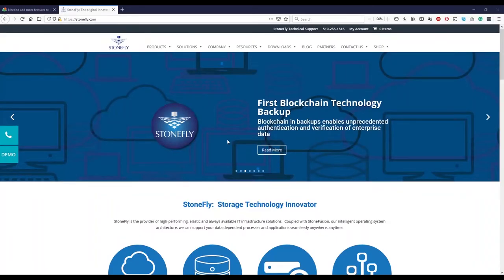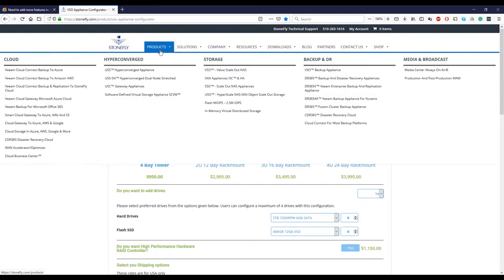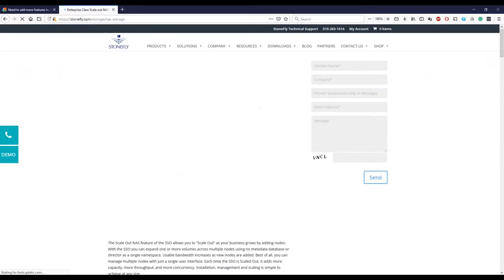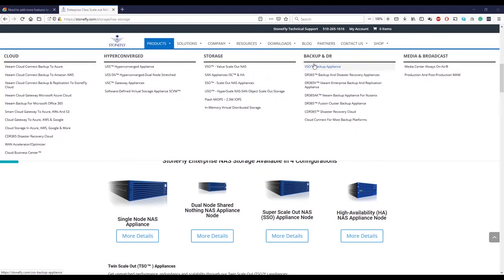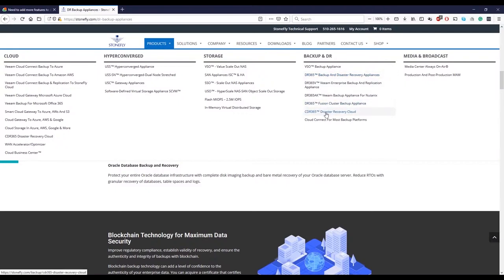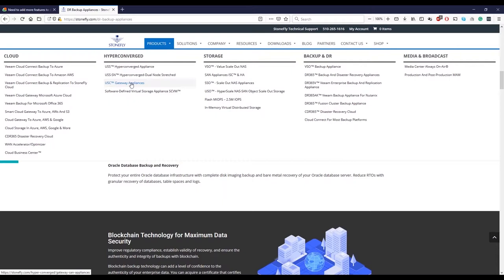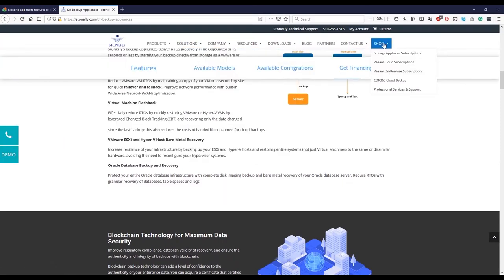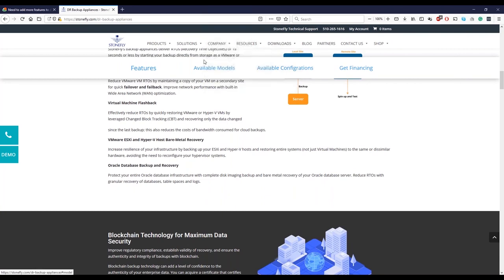StoneFly Product Overview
StoneFly offers a diverse range of high-performance enterprise-level data storage, backup and disaster recovery solutions. Our solutions comprise of NAS, SAN, hyperconverged infrastructure, cloud gateway appliances and software based solutions. This video overviews StoneFly's products and helps you navigate through our website and purchase a desired product or get a free quote for it.